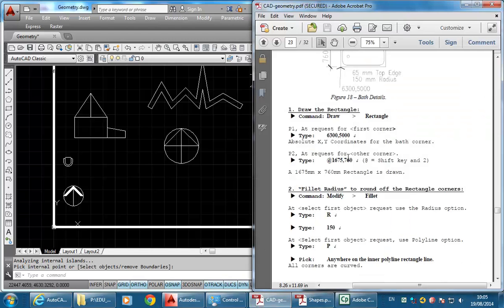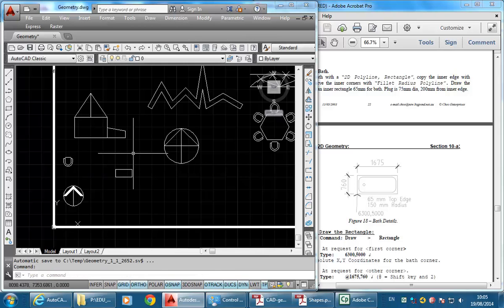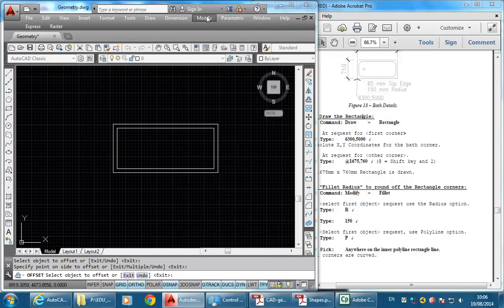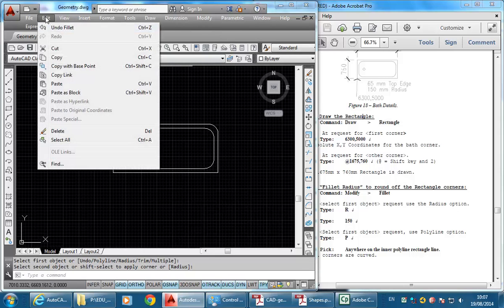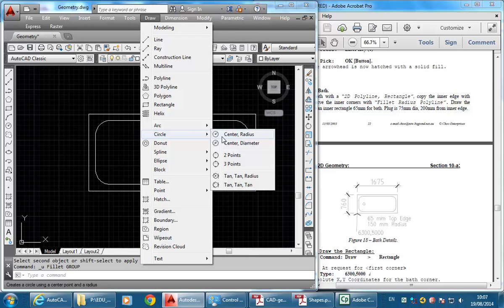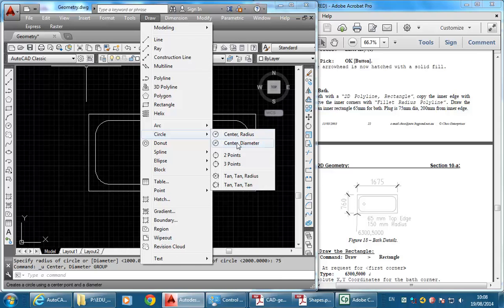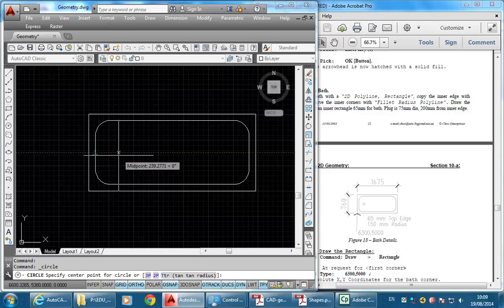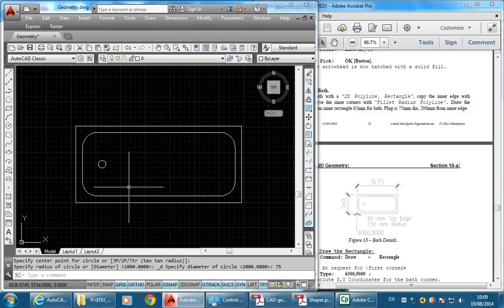Basic Geometry in AutoCAD Exercise 10